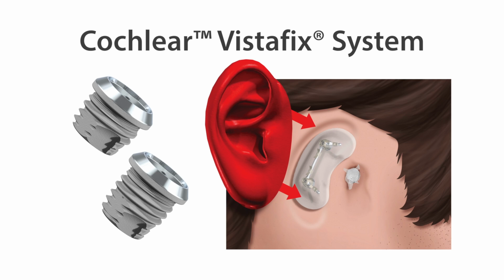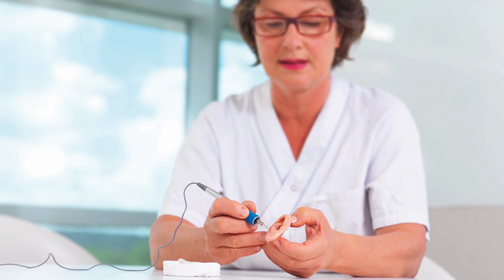Cochlear™ Vistafix® System - An Attractive Prosthetic Solution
Chris Andrews from Cochlear™ tells us how their Vistafix® System provides optimal patient outcomes because of its realistic aesthetics and long-lasting, secure attachment options.